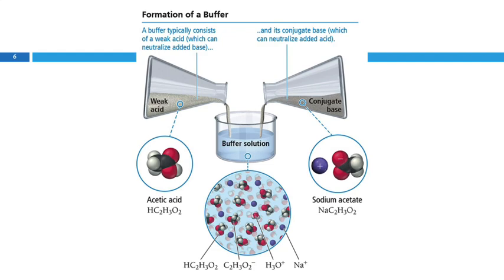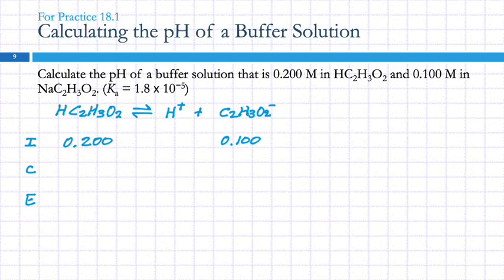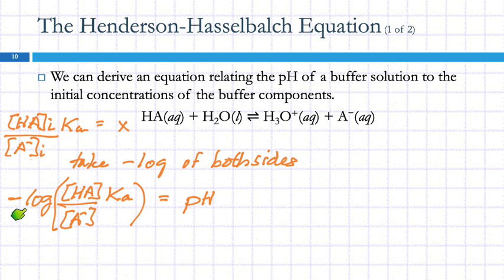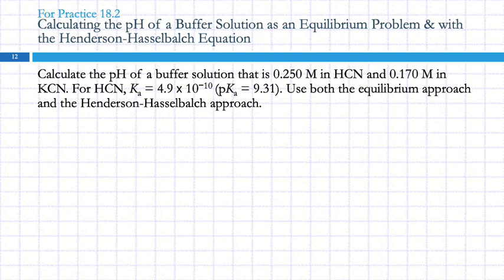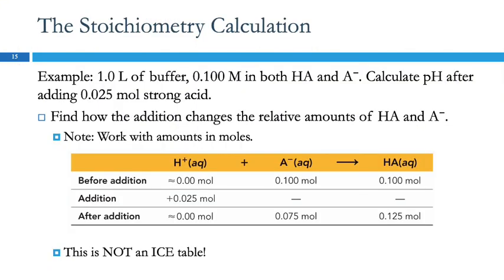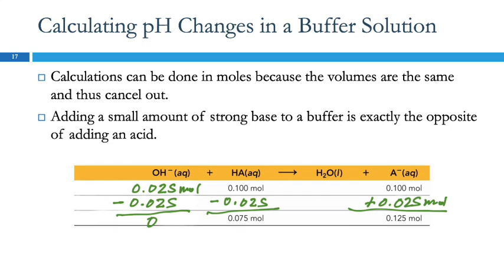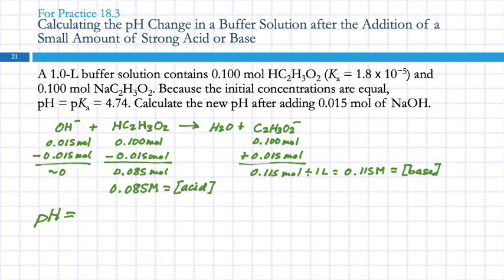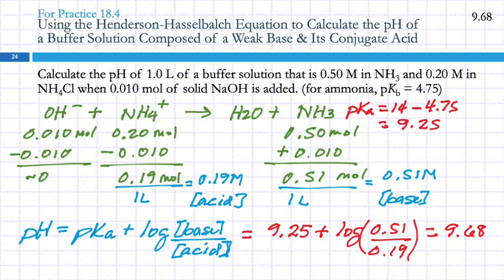18.2 Buffers: Solutions That Resist pH Change